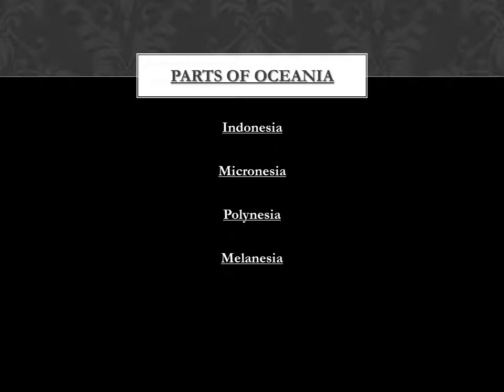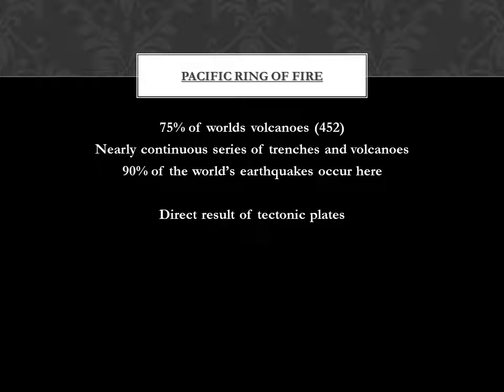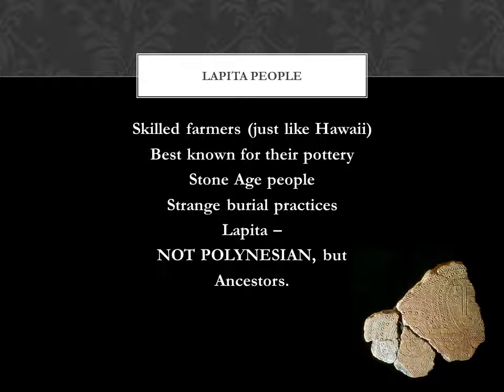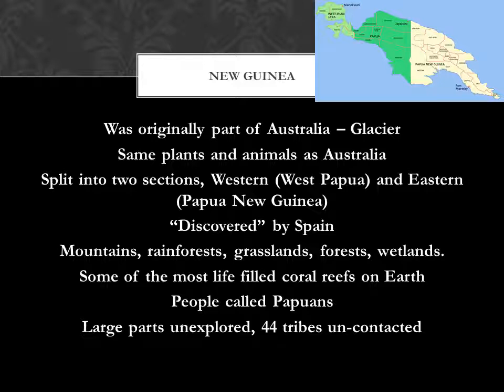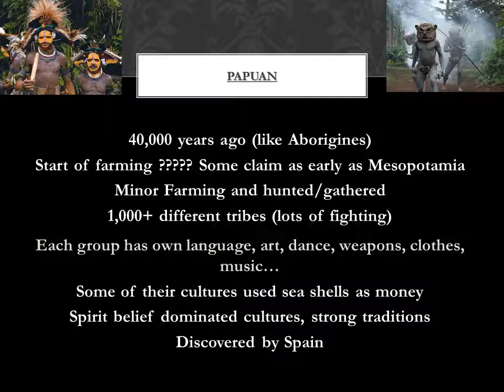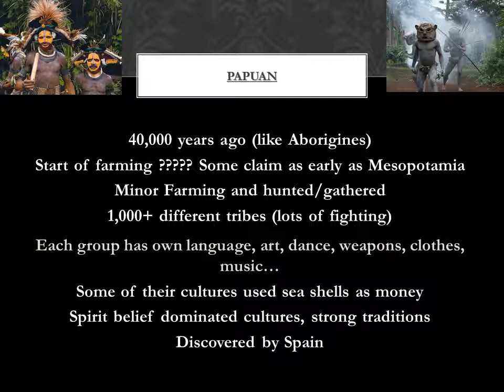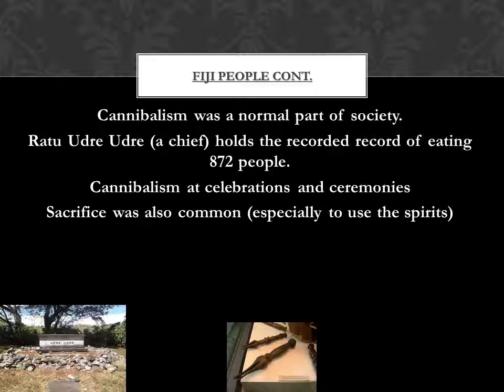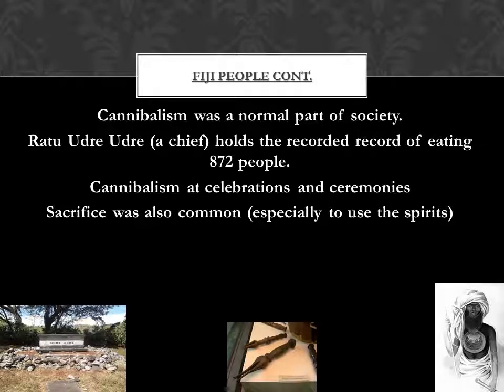Oceania intro and Melanesia